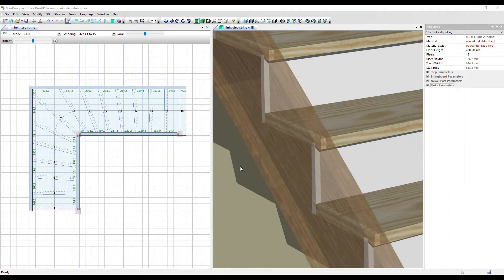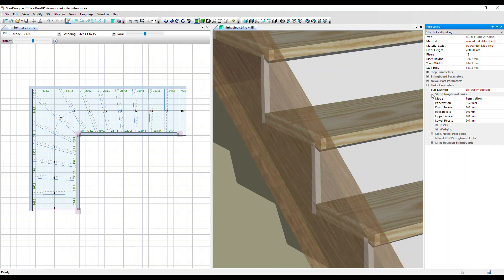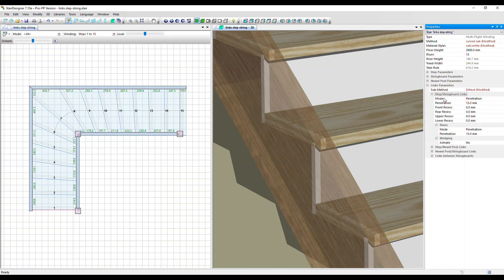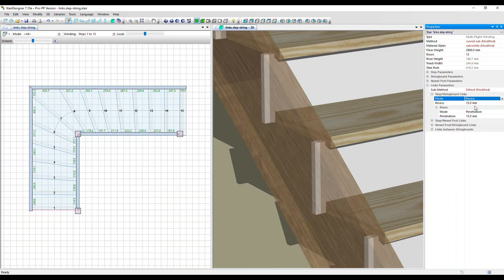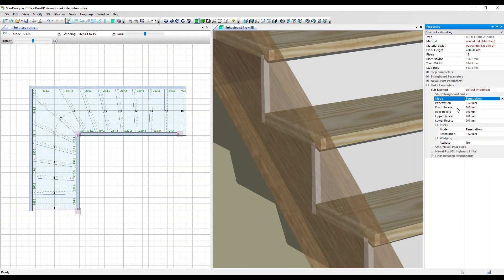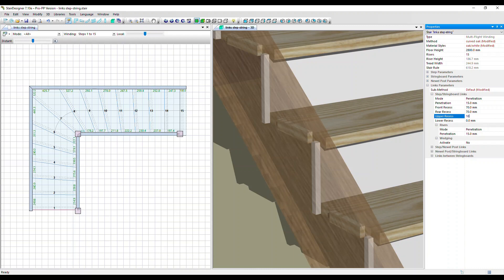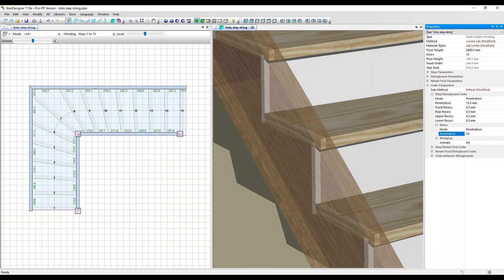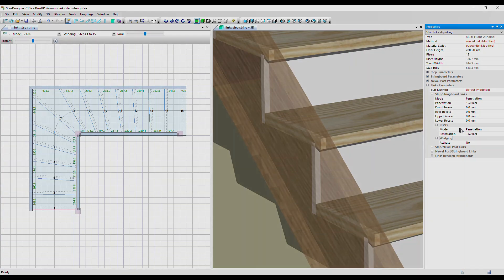Step and Stringboard Link Parameters in StairDesigner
Modify how the steps and stringboards are assembled in relation to each other, so the focus is on the steps and riser housings within the strings. StairDesigner allows you to adjust the groove depth, separately for the steps and the risers if you need to, and also create tenons.